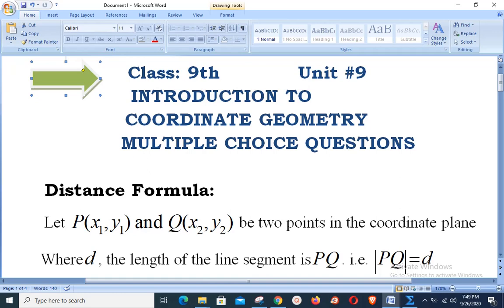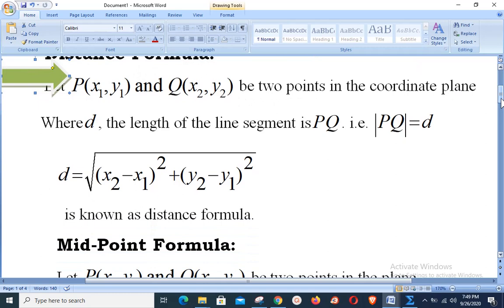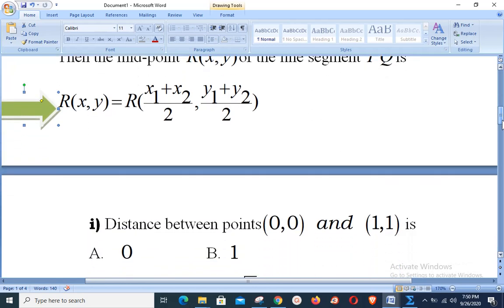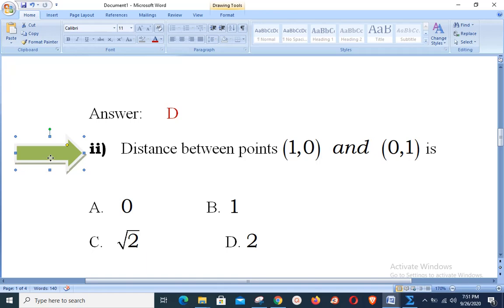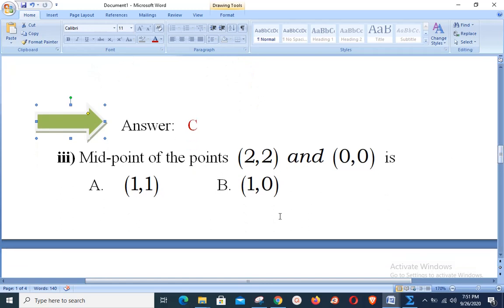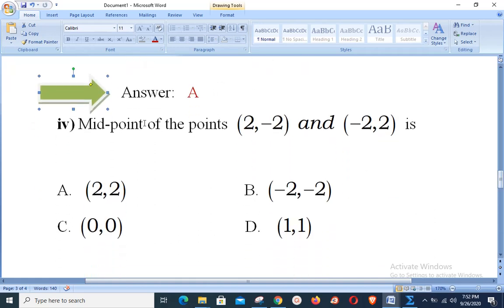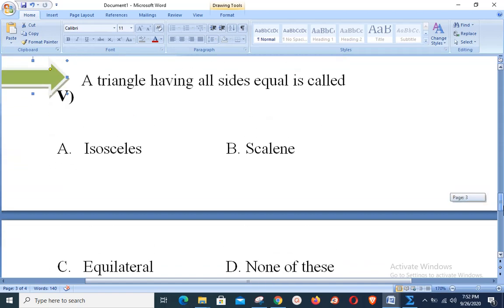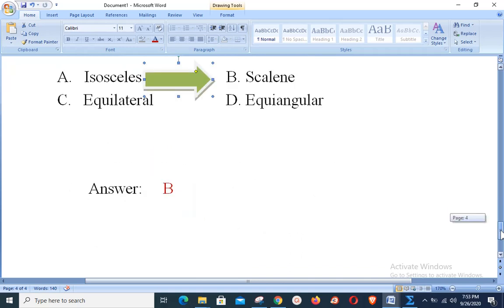Multiple Choice Questions Chapter Number 9 Class 9th | By Sir Hassan Akhtar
MCQ'S Of Unit 9 Introduction To Coordinate Geometry.
Kinds Of Triangle With Definitions.
Distance Formula.
Mid-Point Formula.